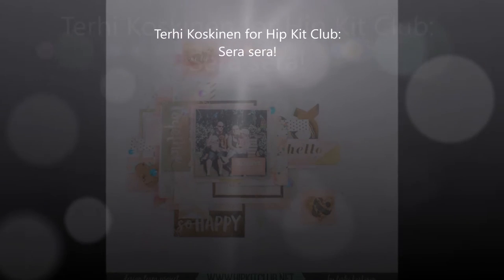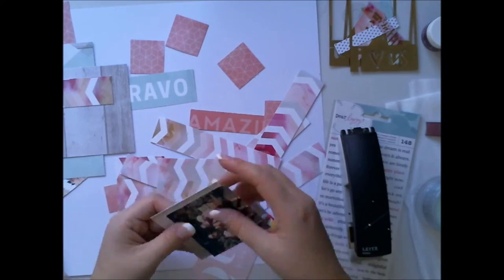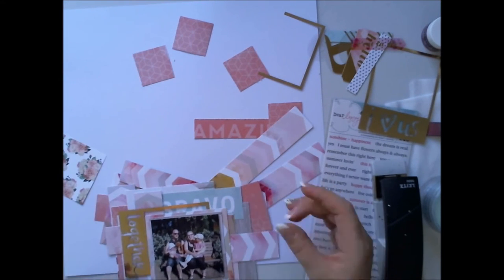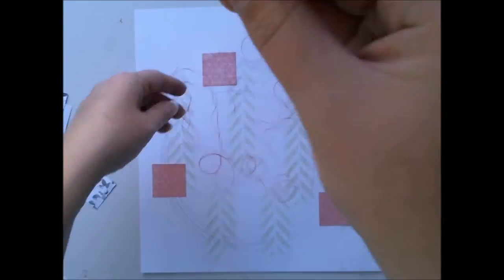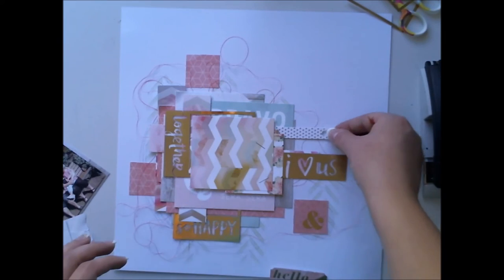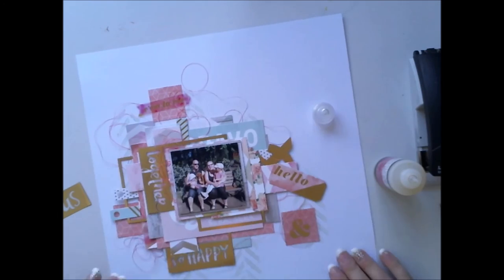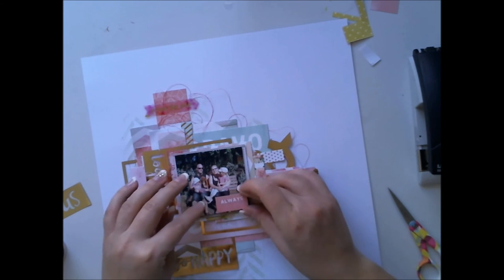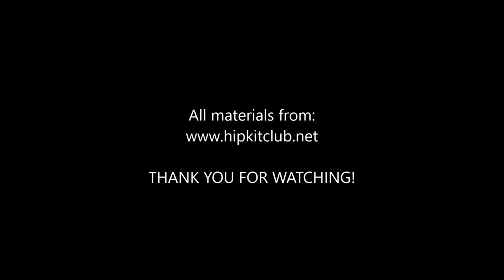[130] Scrapbook layout for Hip Kit Club "Sera Sera"